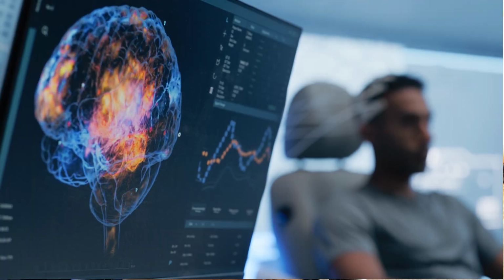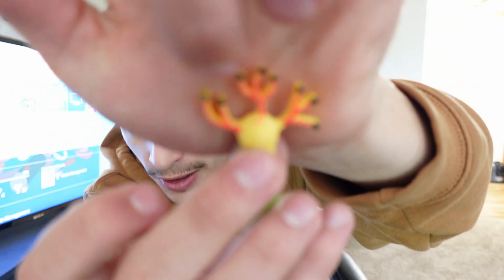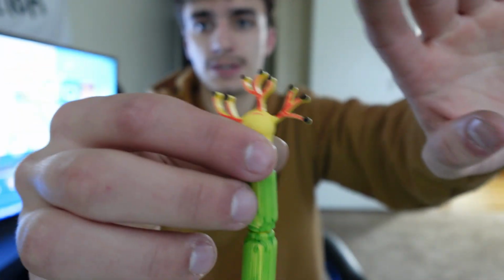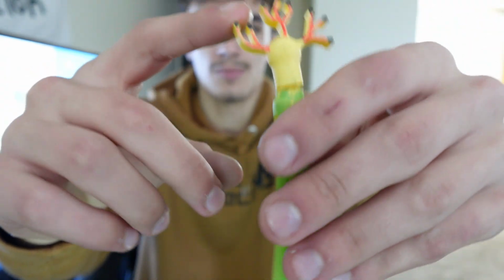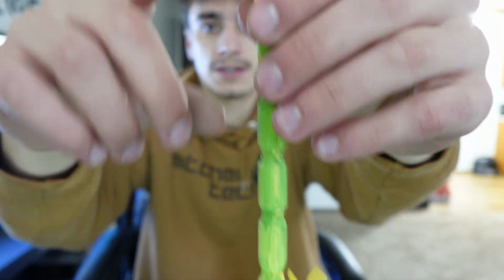Model of a Neuron and the action potential!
In this video I create a neuron model out of 3D filament as a project. And try my best to describe what the components and parts are of a neuron, and I also describe some of the action potentials from the parts.